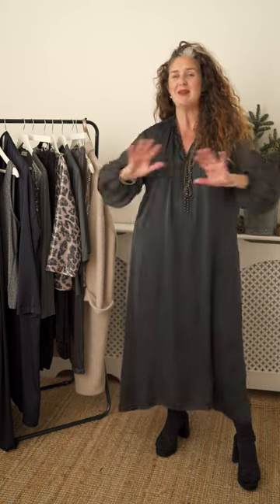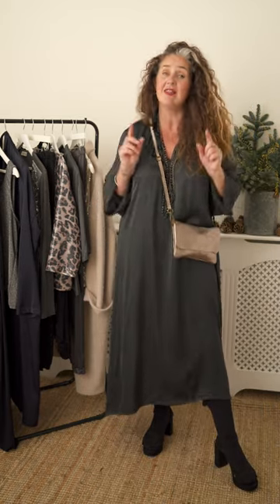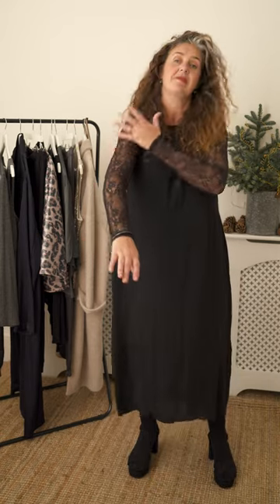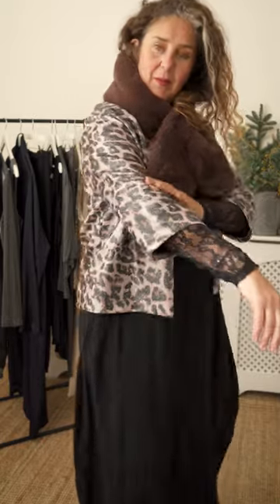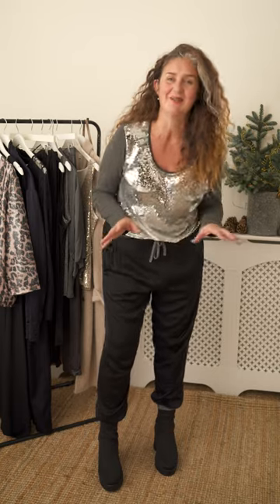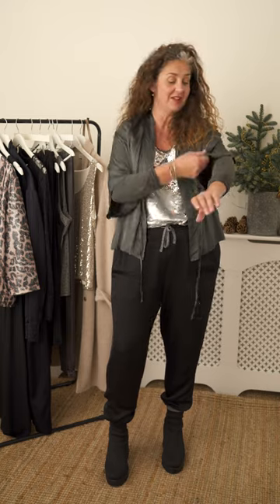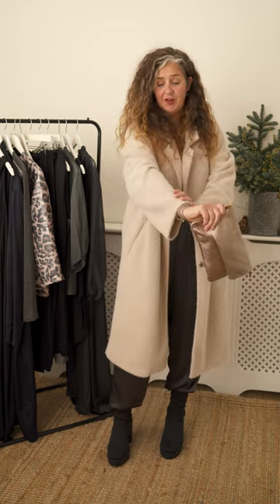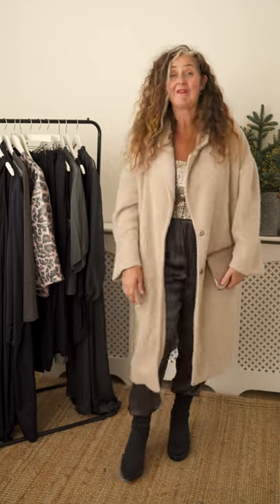Style Guide: What to Wear this Party Season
Embrace the festive season and don yourself with our collection of sparkles, sequins and satin. Our founder, Emma is here to show you how to create easy-to-wear, comfortable and head-turning looks that will have you dressed to dazzle this holiday season.

Our carefully curated partywear collection has everything you need to get in the Christmas spirit and welcome the festivities in style, discover our partywear edit

0:27 – The Little Black Dress (Winnie Maxi Dress in satin)
1:47 – Adding the Perfect Cover-Up (Brogan Longline Satin Jacket)
2:04 – The Little Black Dress, Crepe Edition (Pearl Sleeveless Cocoon Dress)
2:41 – A Dash of Sequins (Leopard Sequin Jacket)
3:34 – Satin & Sequins (Brogan Longline Satin Jacket, Leona Sparkle Vest & Zena Sparkle Cuff Trouser)
4:05 – I'm a Diva (Diva Sequin Top)
5:38 – The Perfect Winter Coat (Tori Coat)